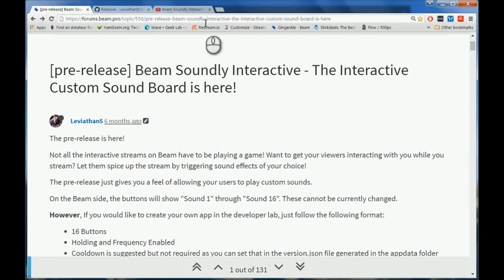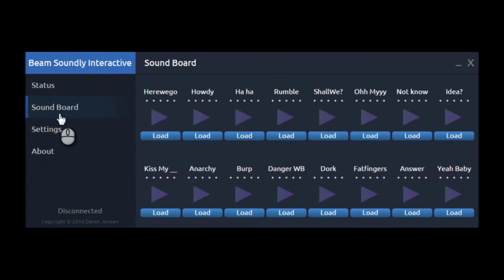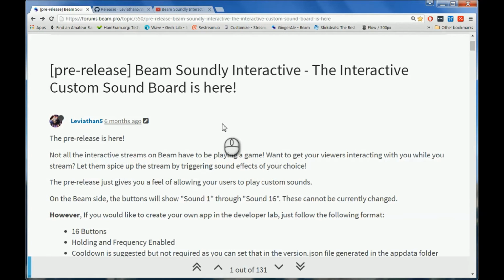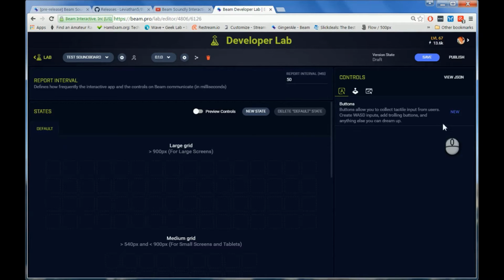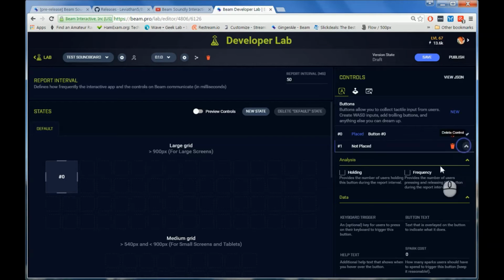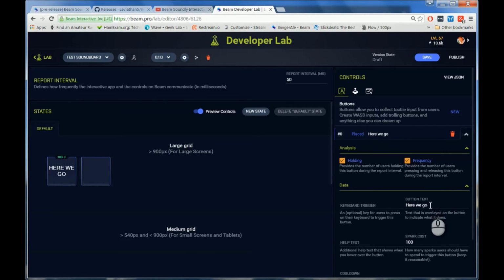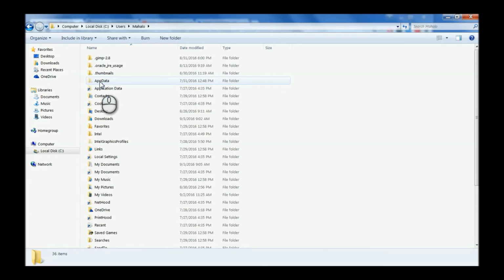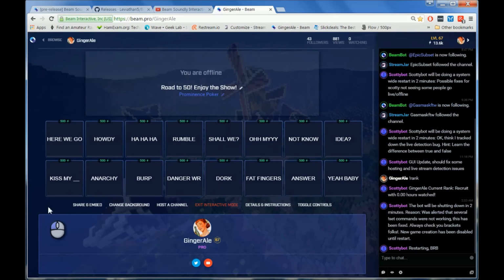How to Setup BEAM Soundly Interactive Soundboard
Please check this new version as of Oct.3rd 2016 per Leviathan5***

This is a video on how to setup BEAM Soundly Interactive.  I will walk you through the steps on how to setup the soundboard on BEAM.pro  These are the steps that worked for me and please if you have any issues please contact Leviathan5 below as he is the creator of the soundboard.  Thank you and enjoy the video!